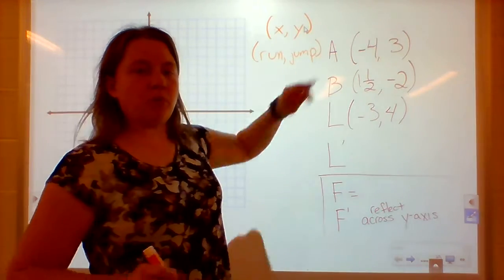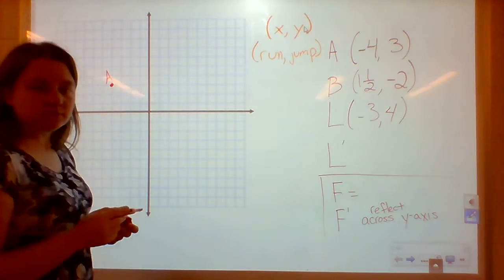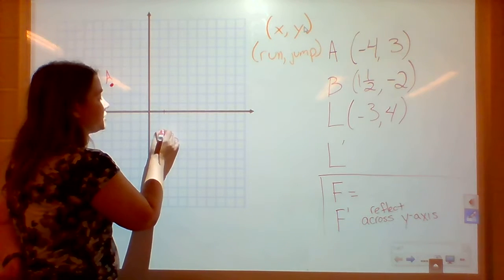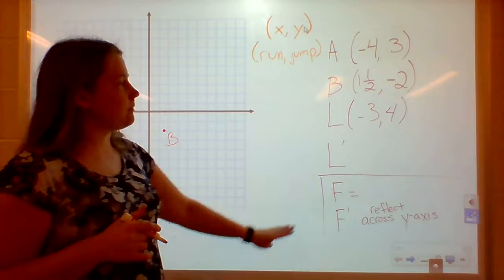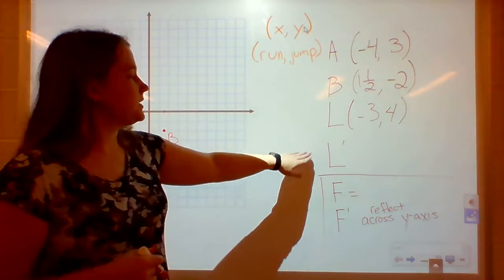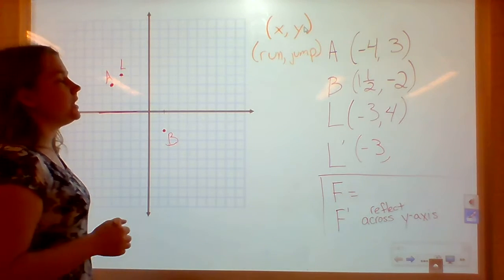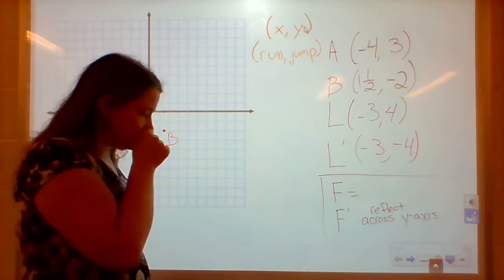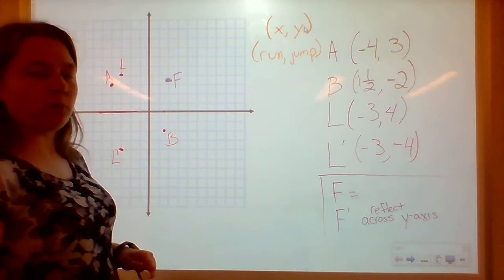Graphing on the Coordinate Plane